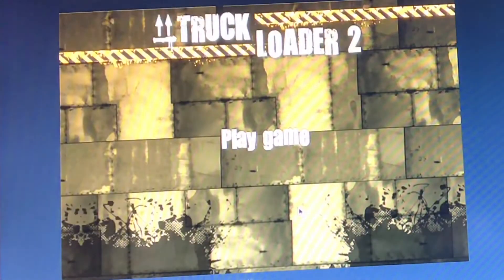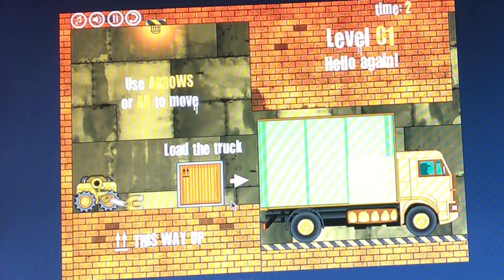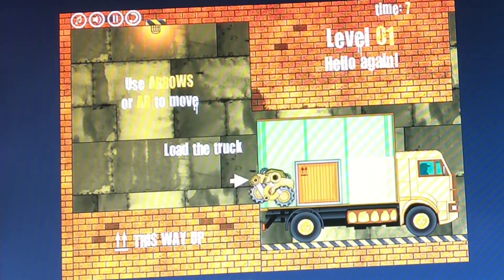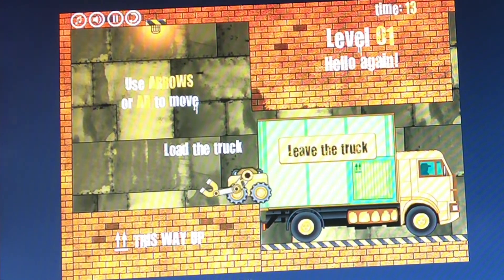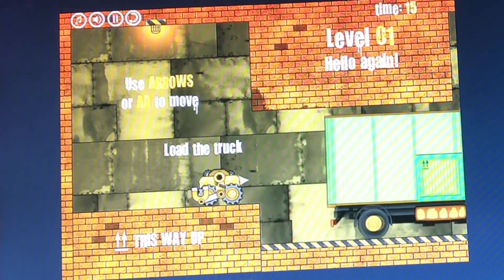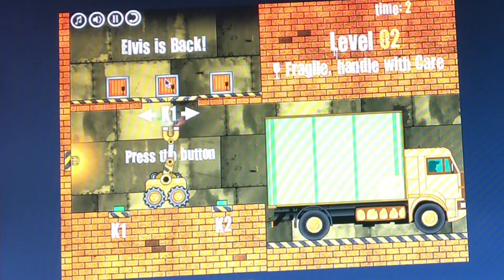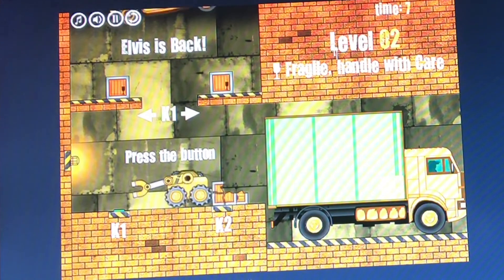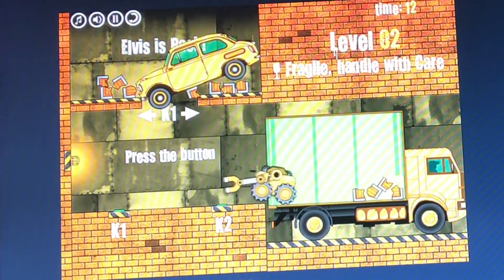Truck Loader 2 - Colin’s Flash Game Extravaganza Day 15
Colin goes back to a game he hasn’t touched since Middle School because it was for a grade.